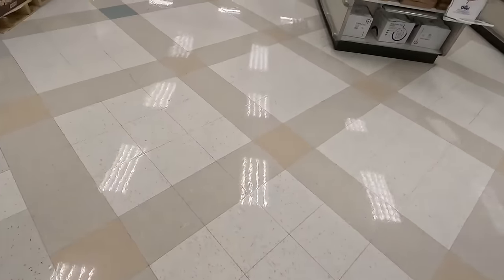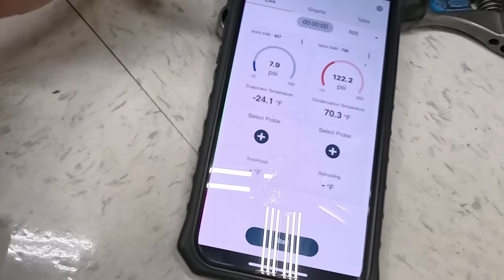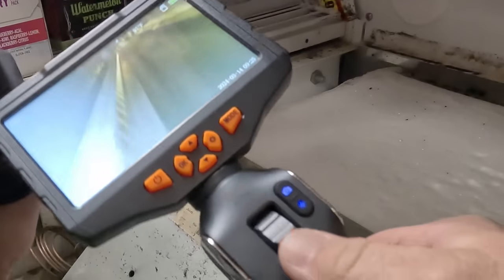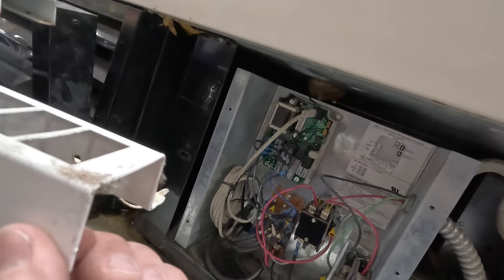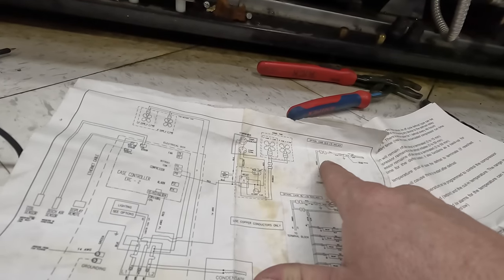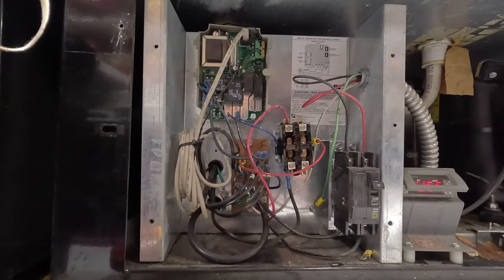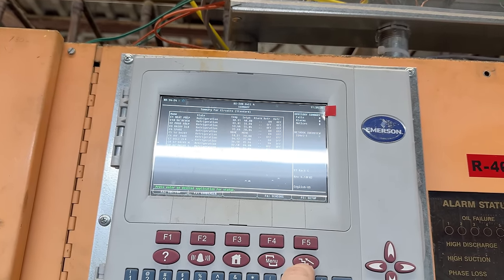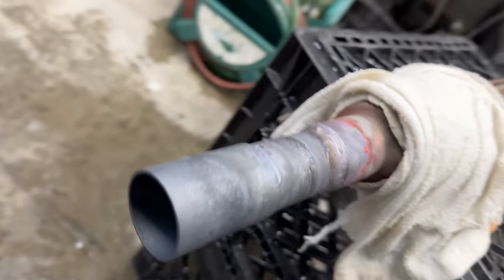Surprising Sound: Beer Case Mimics Water Dripping!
This was a call I ran on a beer case that had a noise complaint that is was making a water drip noise.

5 Gallon Bucket Topper and Organizer